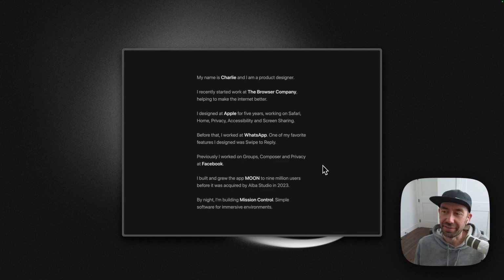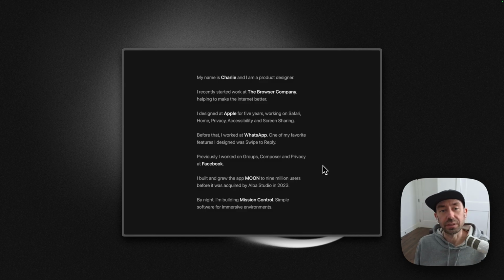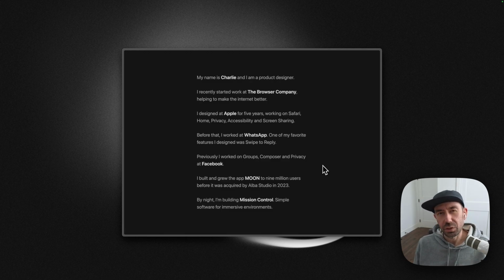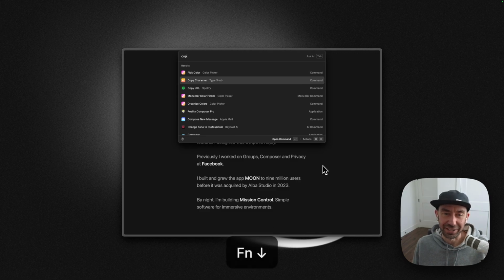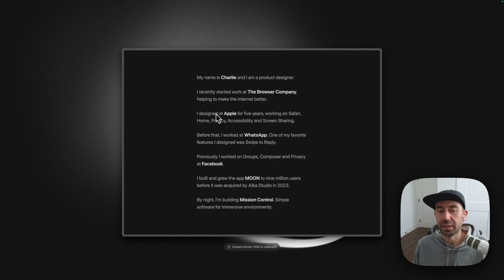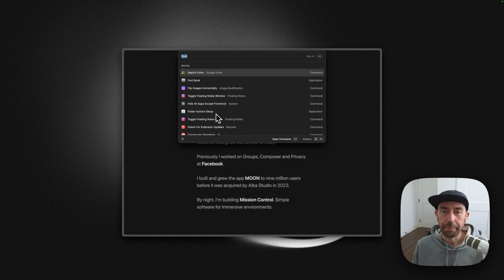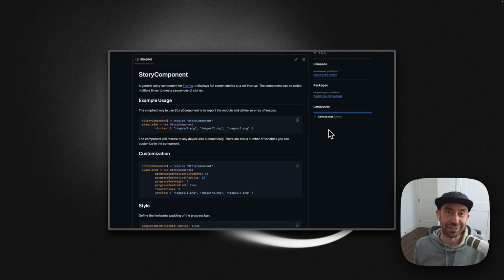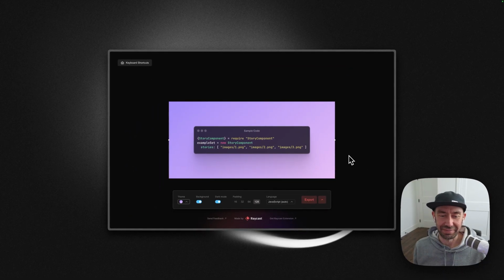Raycast Demo 2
Just another quick demo of some of my favorite Raycast features.

00:15 Toggle System Appearance - Included
00:31 Set Audio Device
00:47 Search Menu Items - Included
01:06 Sleep - Included
01:15 Quick Link with Query - Include {Query} in URL
01:49 Type Snob
02:09 Color Conversion - Included
02:34 Confetti - Included
02:48 Google Fonts
03:00 Floating Notes - Included
03:37 Create Image From Code